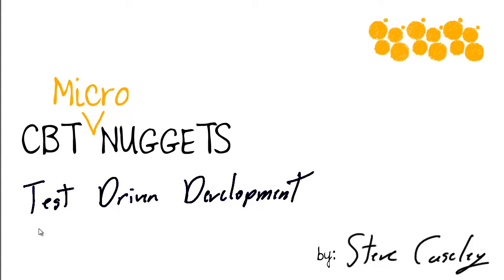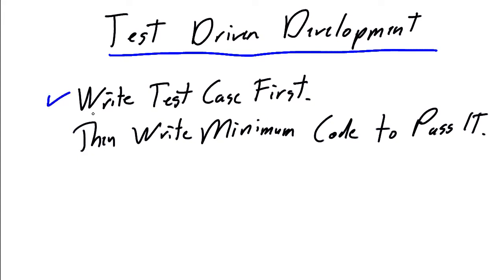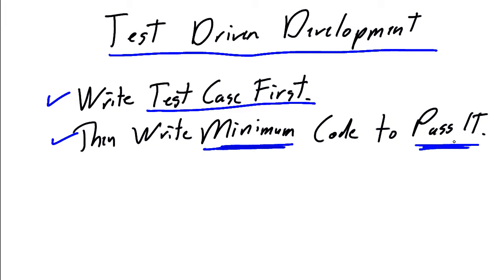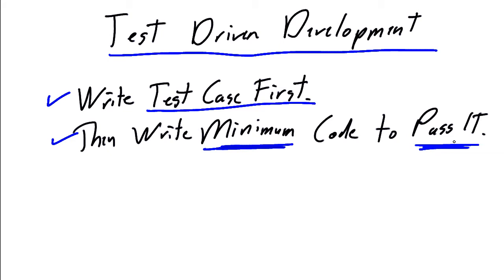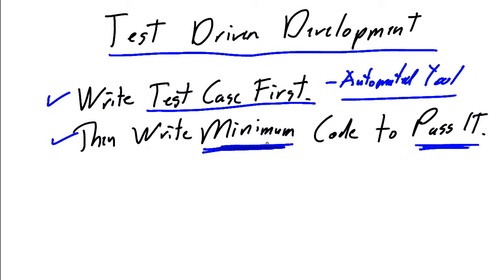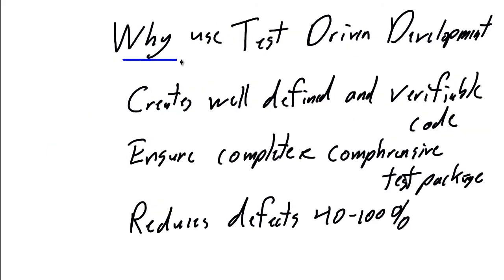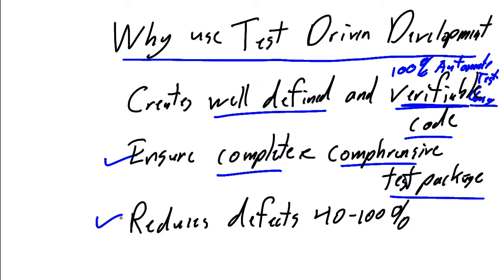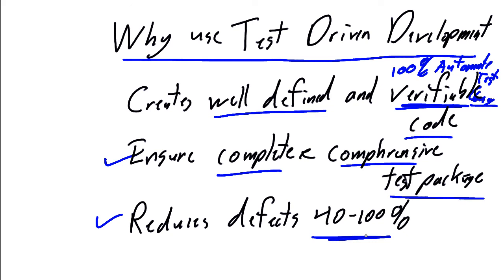MicroNuggets: Agile Test-Driven Development Explained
In this video, Steve Caseley covers Test Driven Development. He’ll define what it is and the role it plays in effective Project Management. You’ll also hear about a few of the benefits you can expect to experience while implementing this process.

Test Driven Development is arguably one of the hardest of all of the Agile Scrum development techniques to implement, but it’s also one of the most powerful methods at your disposal.

The reason this process is so difficult to adopt is that it turns conventional thinking on its head. Typically, you would write code to suit the requirements at hand, then test that code to see if it works. Conversely, in a Test Driven Development environment, the first thing you’d do is write the test case.

Steve walks through each of the steps required to implement this process, explaining why each is necessary and how it can add value to project management.